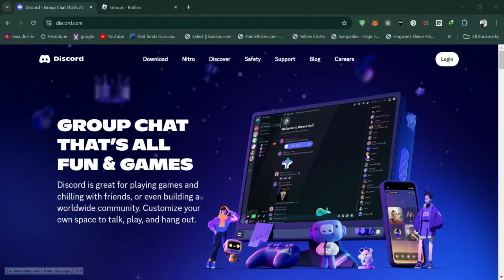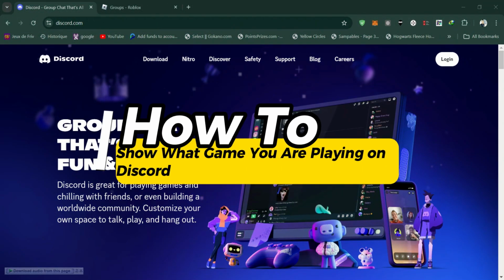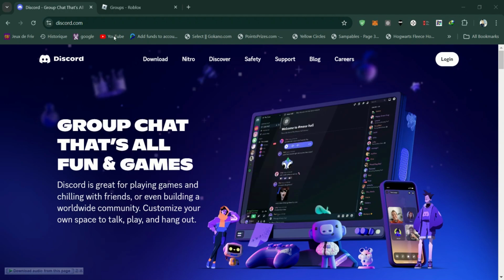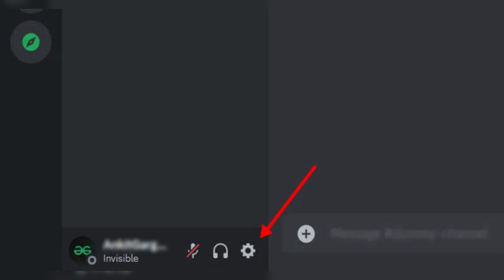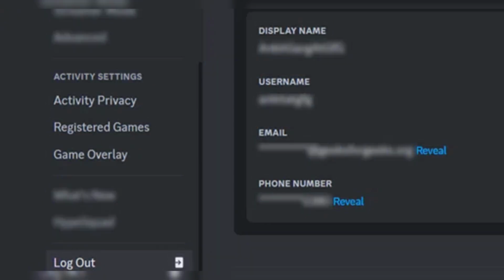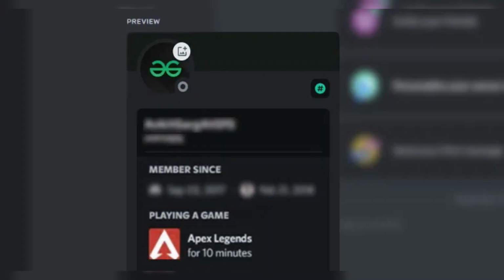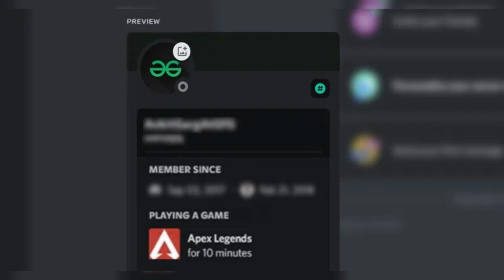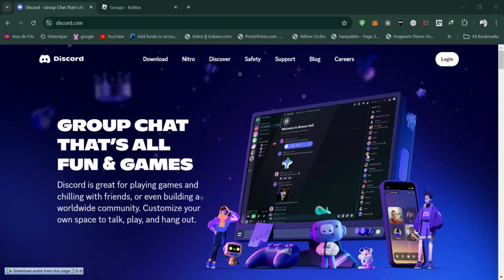How to Show What Game You Are Playing on Discord (2024 Guide)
Discover how to display the game you’re currently playing on Discord with our (2024 Guide). Whether you want to share your gaming activity with friends or just show off your latest game, follow these simple steps to set it up easily and quickly.